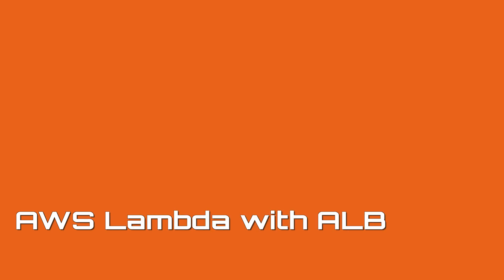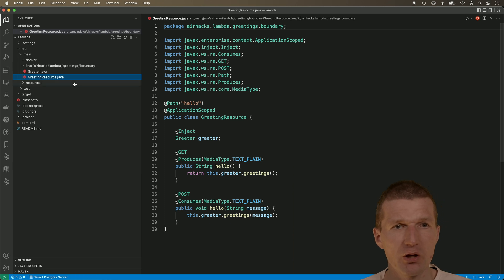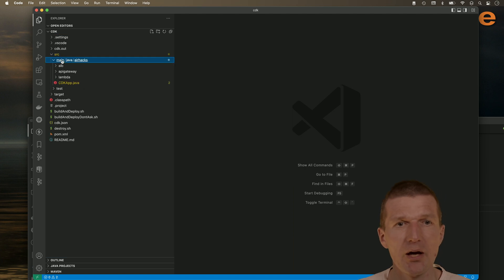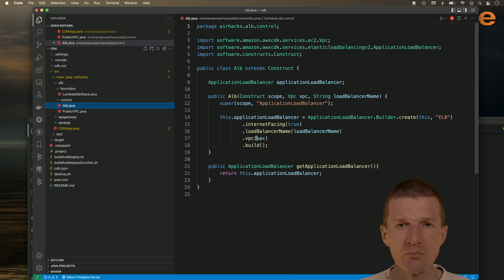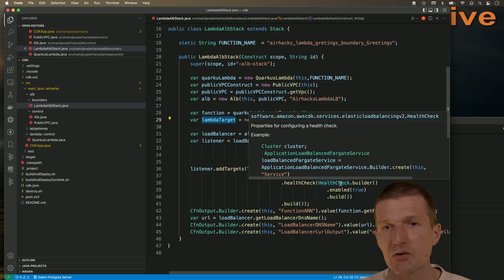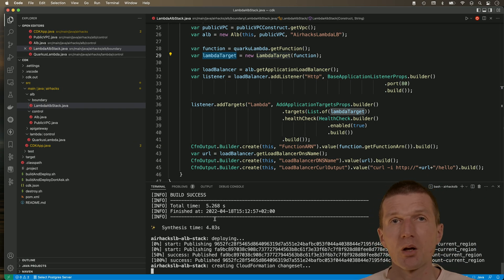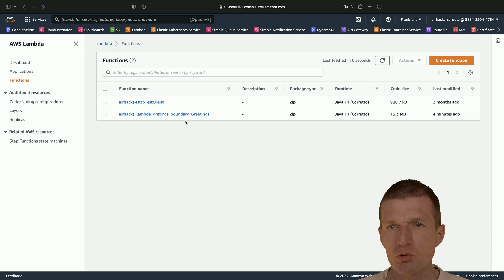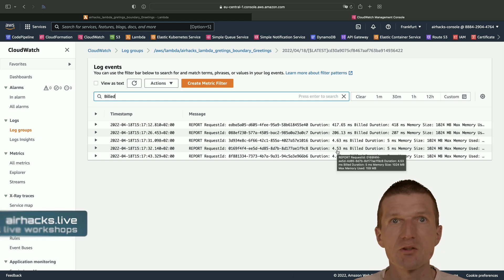Integrating Quarkus / MicroProfile AWS Lambda Application with ELB / Application Load Balancer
Deploying a MicroProfile / Quarkus application as AWS Lambda behind an ELB / Application Load Balancer.